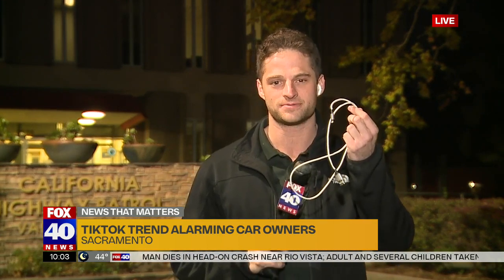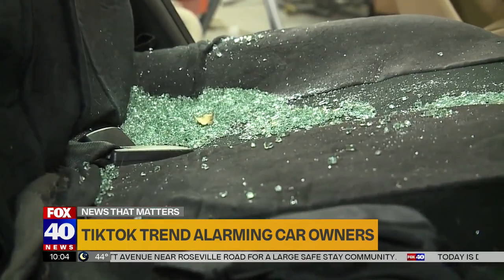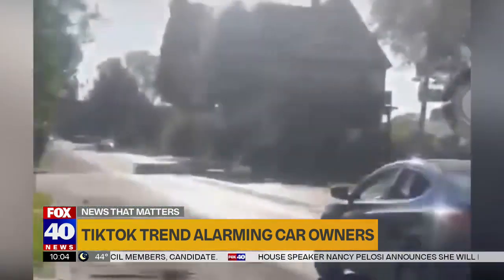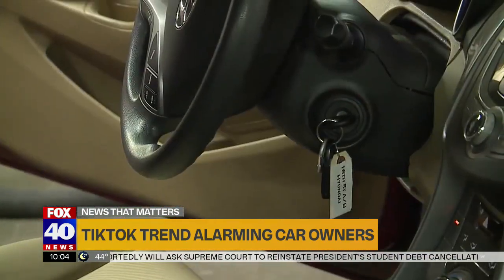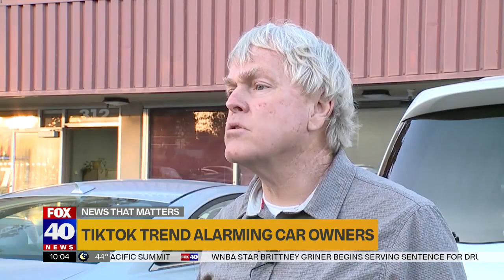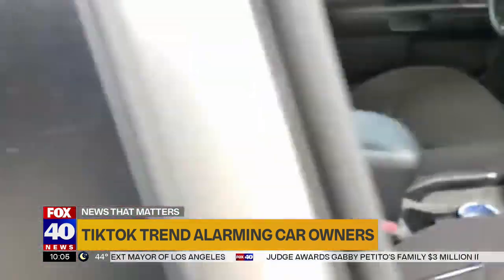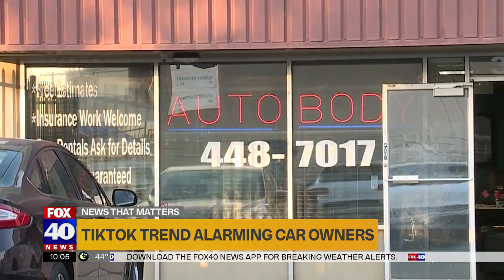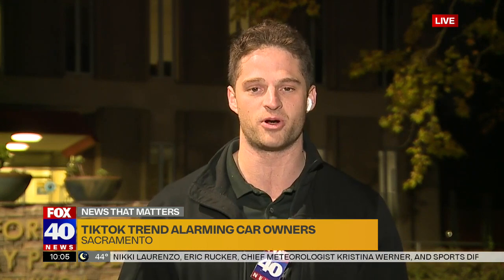TikTok trend alarming Kia car owners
A popular new TikTok trend is showing users an alarmingly easy way to steal Kias and Hyundais.